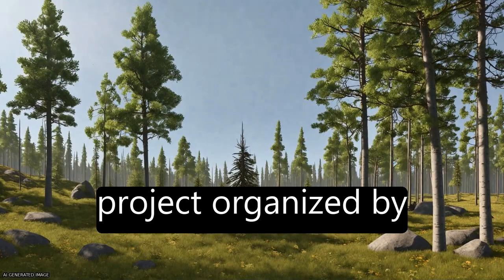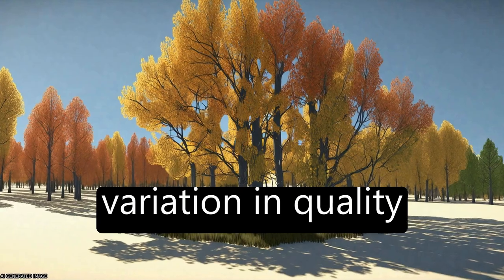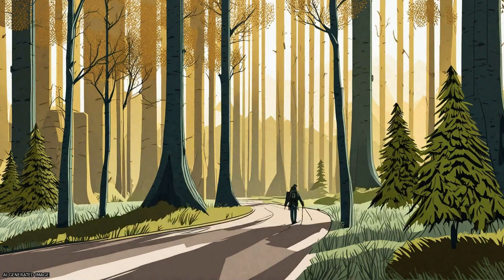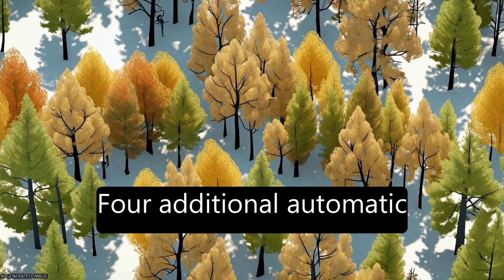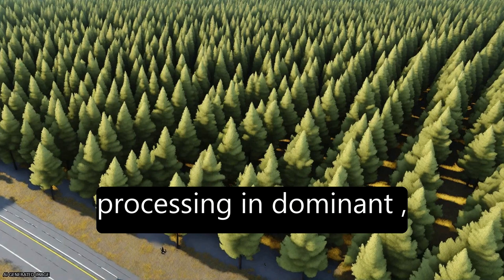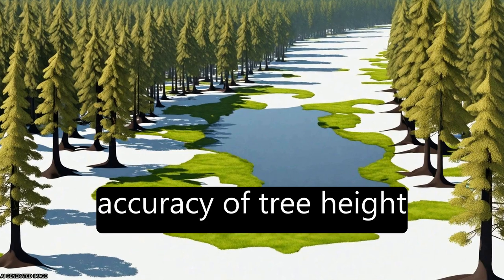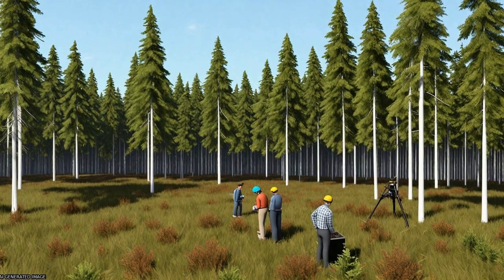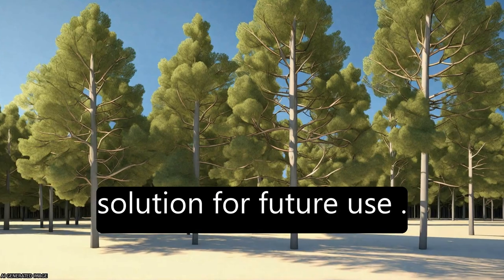An International Comparison of Individual Tree Detection and Extraction Using Airborn... | RTCL.TV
### Keywords ###

### Article Attribution ###
Title: An International Comparison of Individual Tree Detection and Extraction Using Airborne Laser Scanning
Authors: Bernd Michael Wolf, Jee-Cheng Wu, Xiaowei Yu, Svein Solberg, Juho Pitkänen, Sorin Popescu, Manuela Hirschmugl, Felix Morsdorf, Erik Næsset, Christian Heipke, Markus Holopainen, Mikko Vastaranta, Hannu Hyyppä, Antero Kukko, Harri Kaartinen ,and Juha Hyyppä

### Video Timestamps ###
0:00:00 - Summary
0:00:56 - Title
0:01:01 - Tail
0:01:05 - End